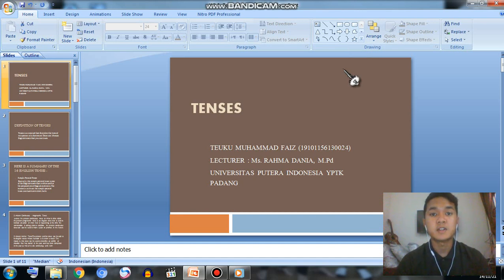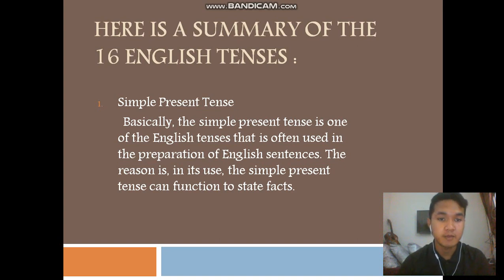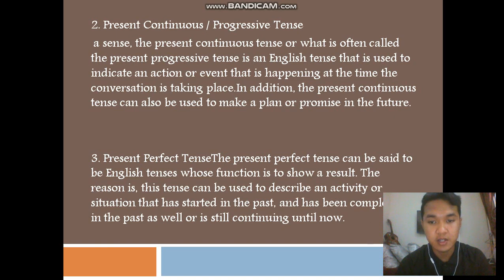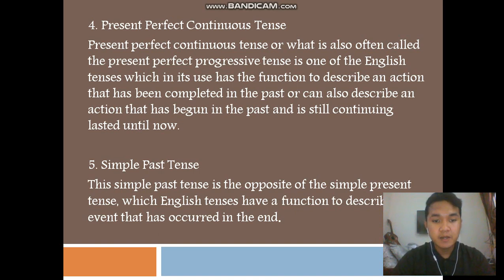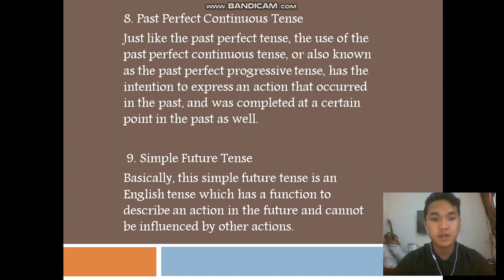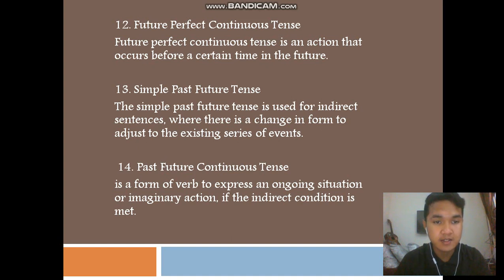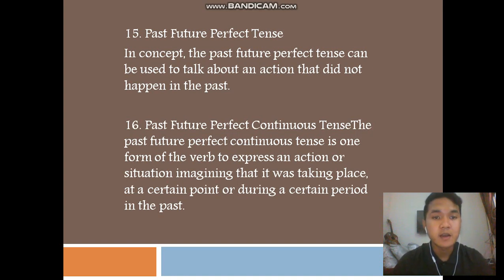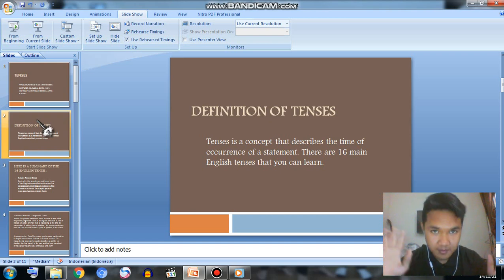Explanation about Tenses